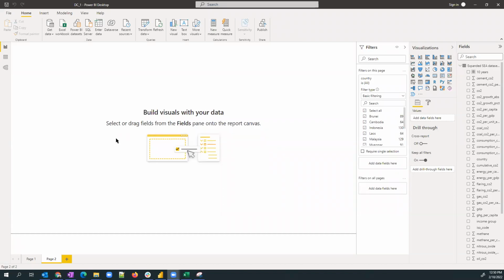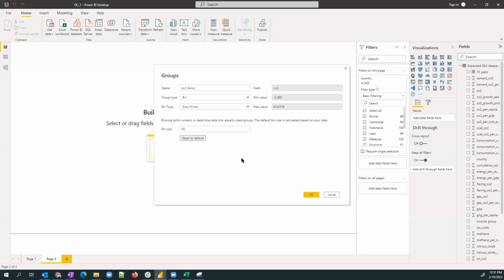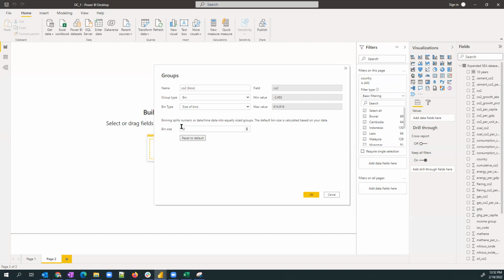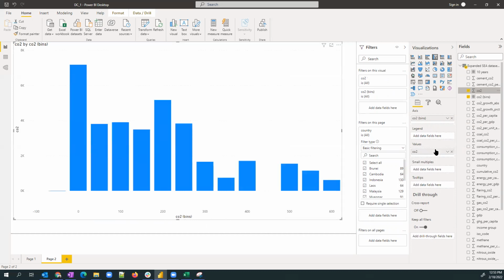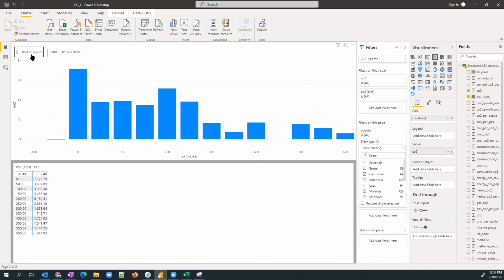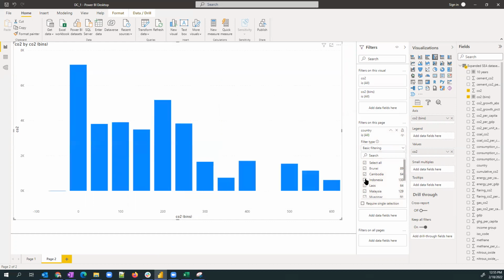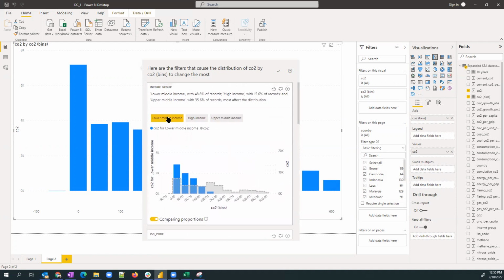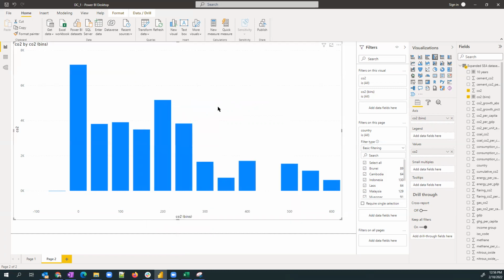Binning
How to create bins in power bi